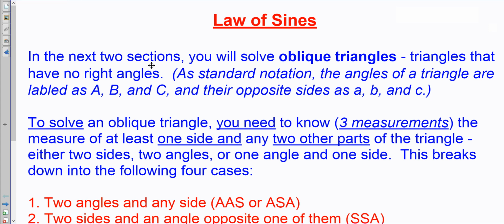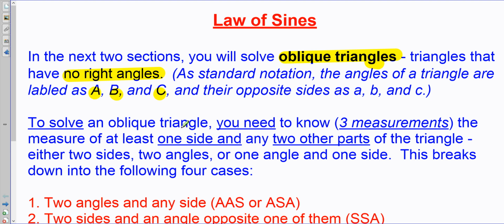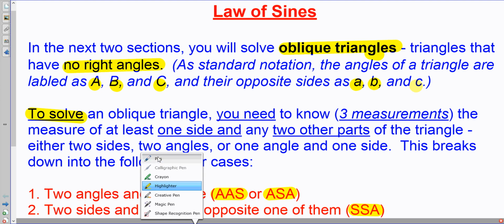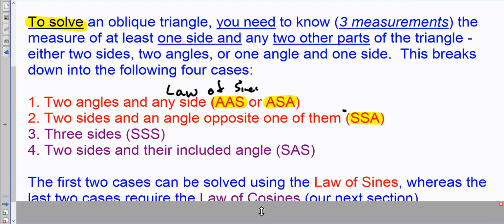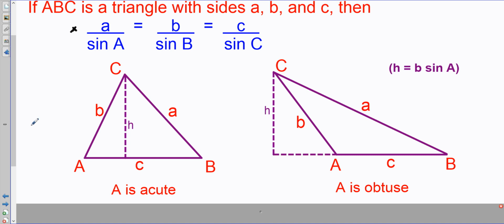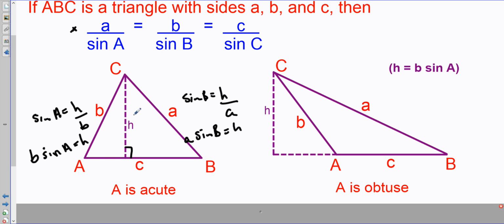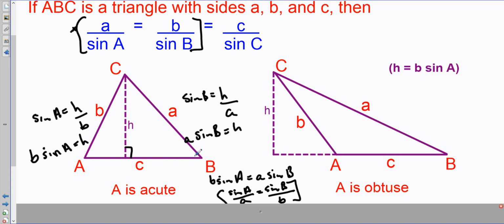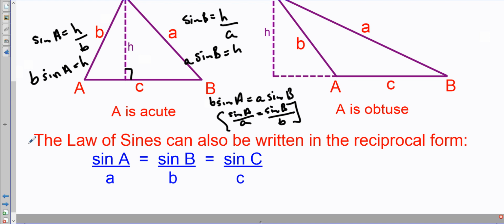Law of Sines (Intro) Video 1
Introductory explanation of the law of sines and how it is used.